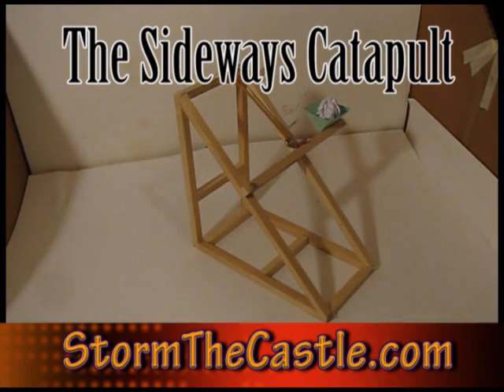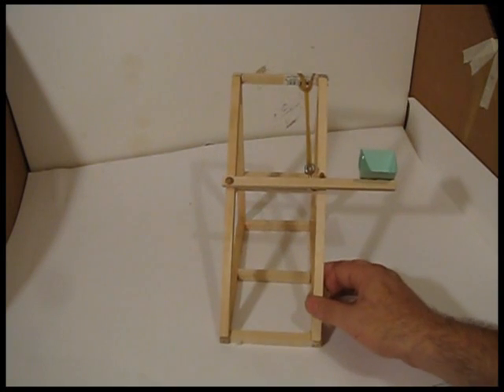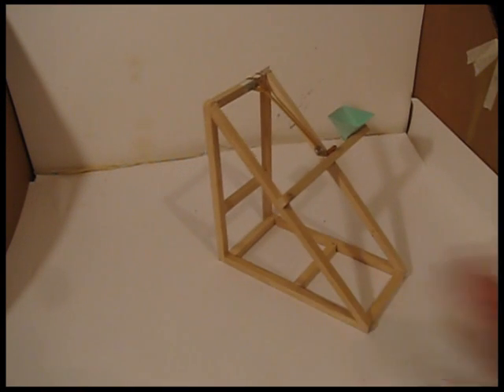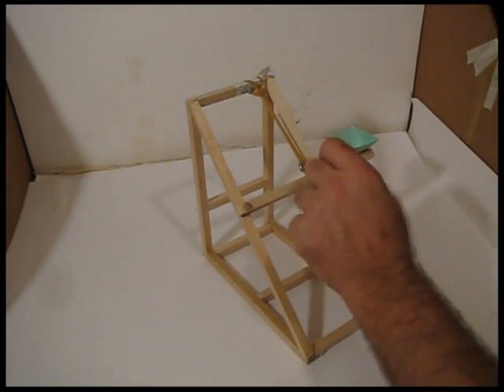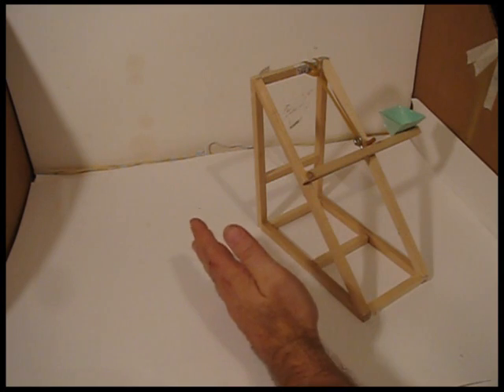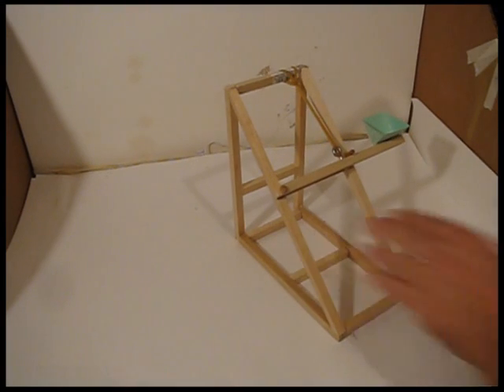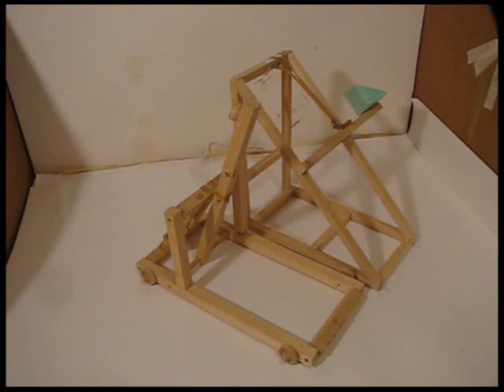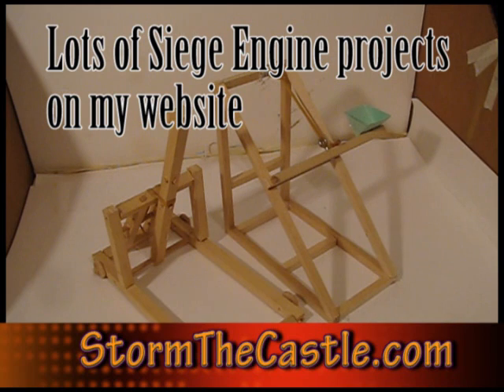Sideways Catapult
An interesting little siege engine and catapult project where I build it so the swing arm is sideways. Not your traditional catapult.

More Siege Engine vids:
If you are interested in more vids about making catapults and trebuchets I have them on my playlist